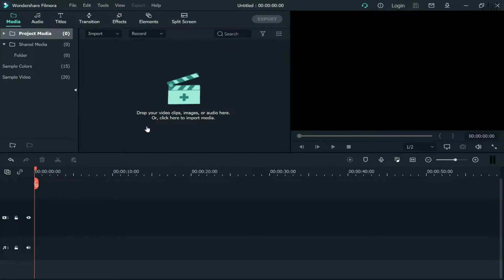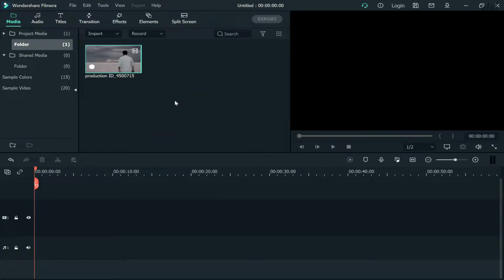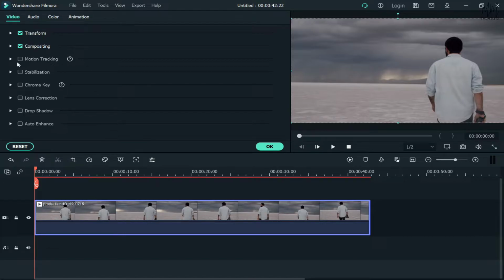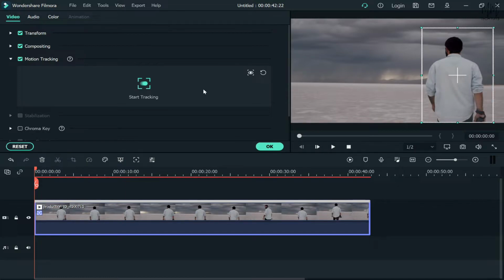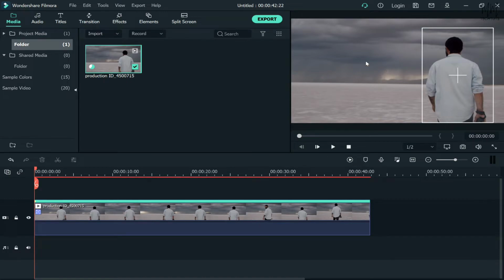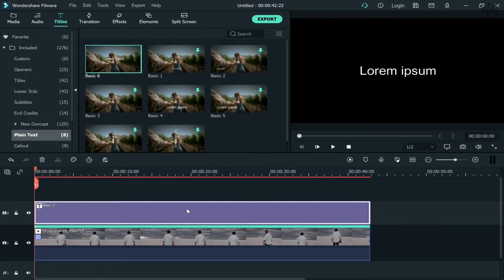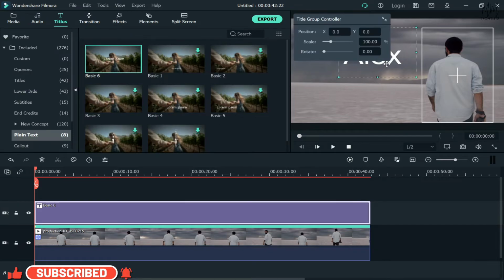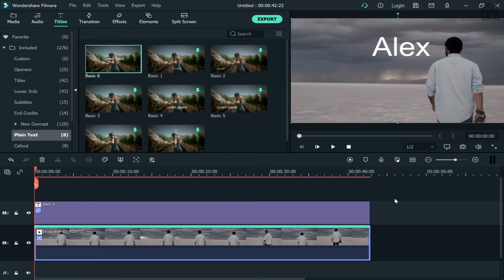How to Motion Track in Filmora | Filmora Video Editing Tutorial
In this video, I have explained how to motion track in Filmora, in the simplest tutorial, with step by step guide. Watch this video until the end to understand the endless possibilities with motion tracking that is possible with Wondershare Filmora